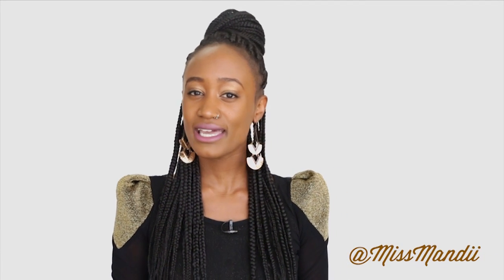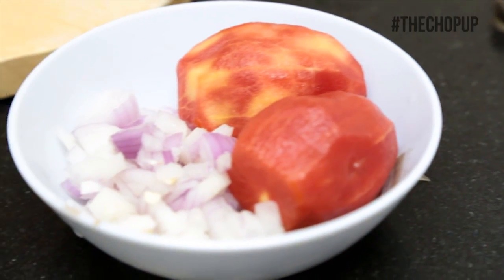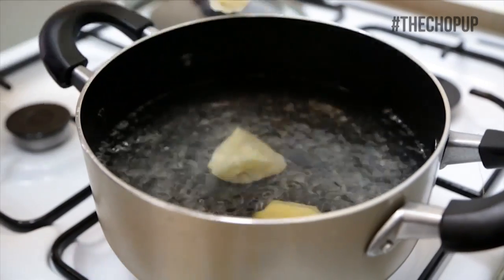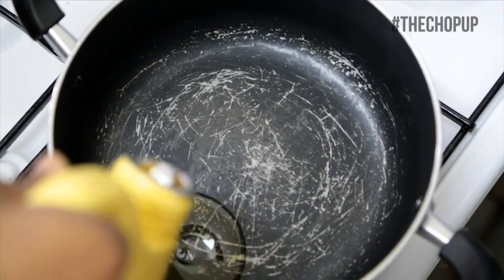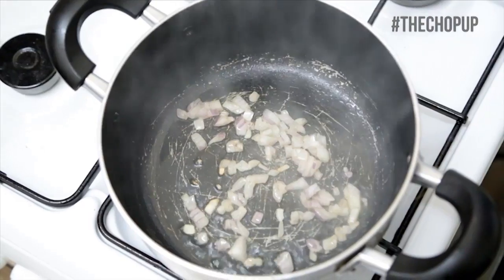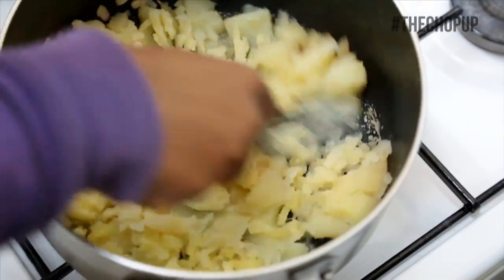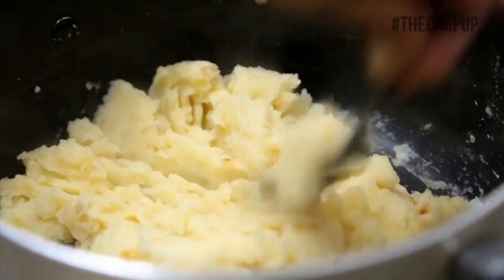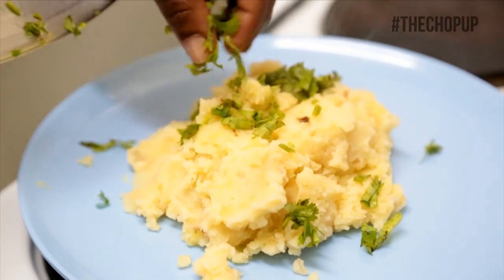The Chop Up How to make Onion & Garlic Mashed Potatoes in under one minute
In this episode Miss Mandi makes mashed potatoes with caramelised onion and garlic. Several people tend to have their mashed potatoes plain or they add herbs or spices. Miss Mandi added onions and garlic which added so much flavour.